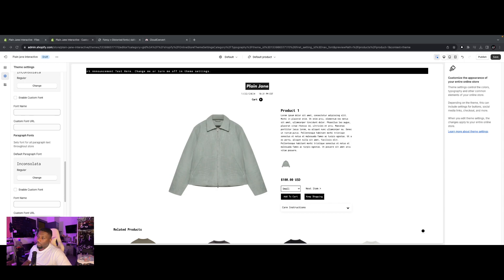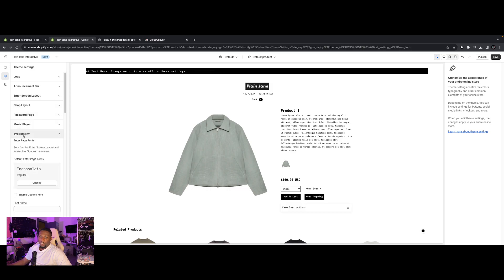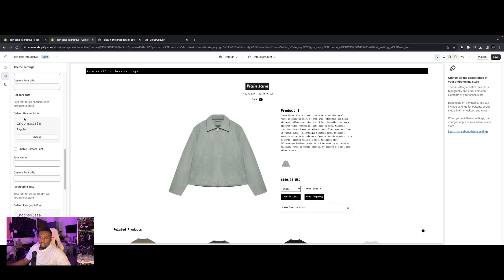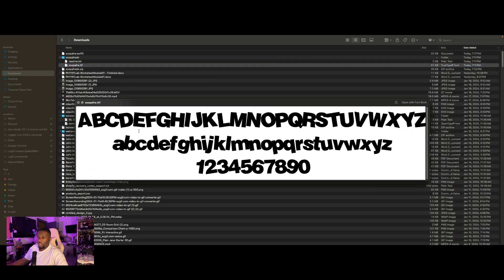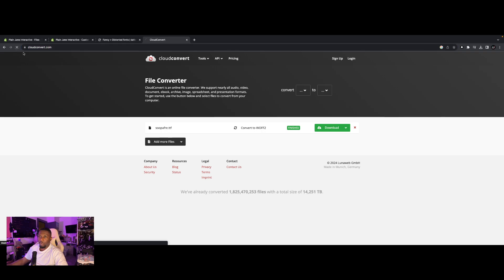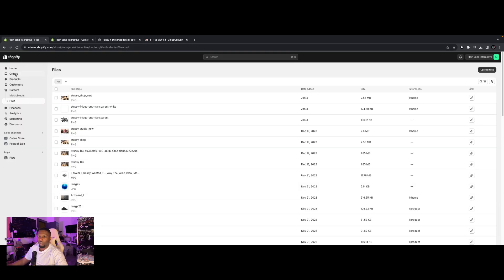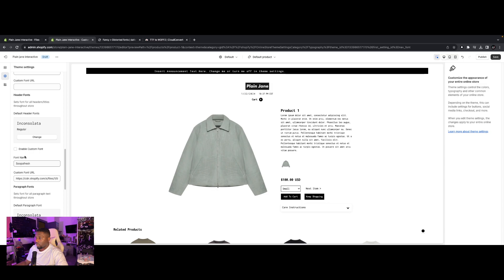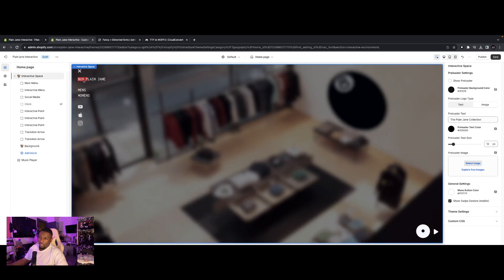How To Use Custom Fonts With Plain Jane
In this tutorial we go over how to add a custom font to either Plain Jane 2.0 or Interactive.

Follow Us On:
X:  @Openspaces_io